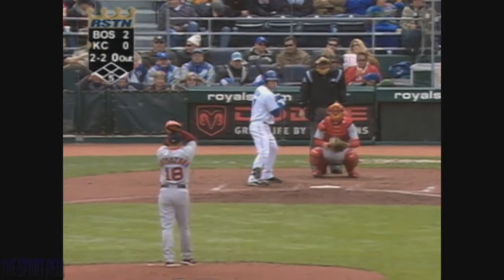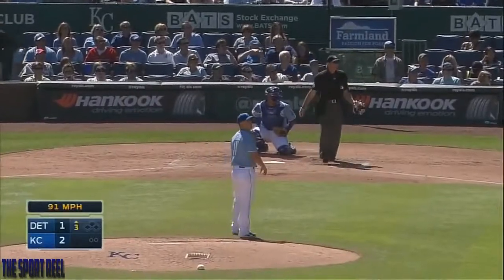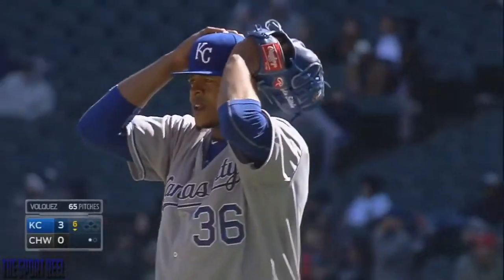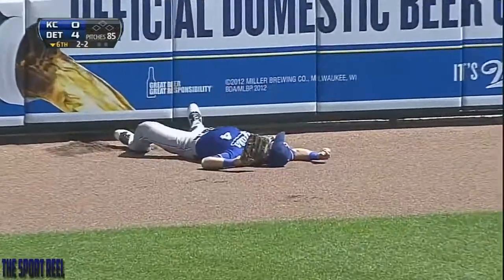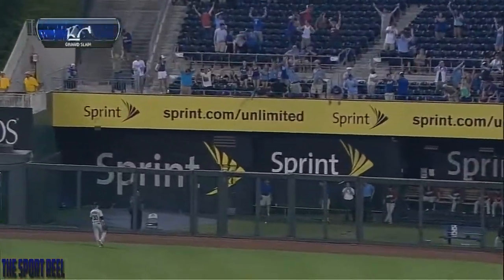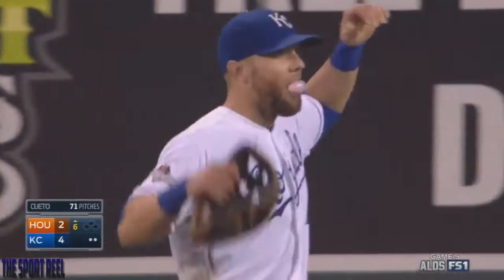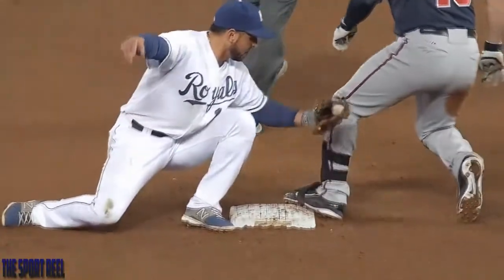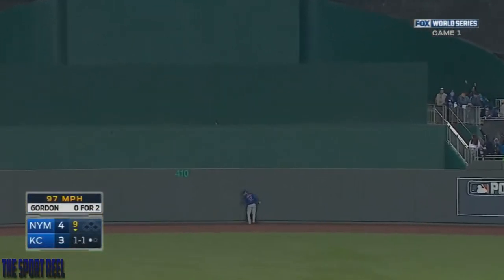Alex Gordon: "10 Years" (HD)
This is a dedication for Alex Gordon, who will soon finish his 10th season with the Kansas City Royals. Here's to another 10!